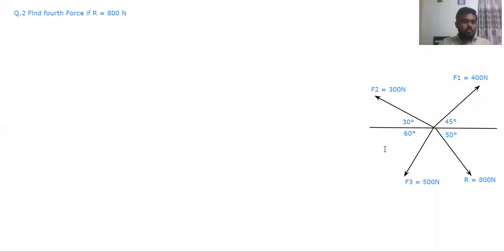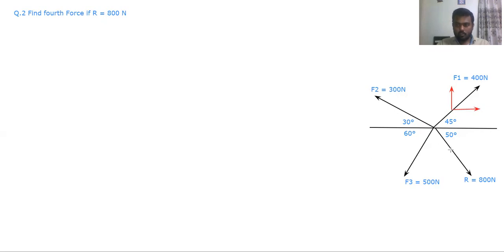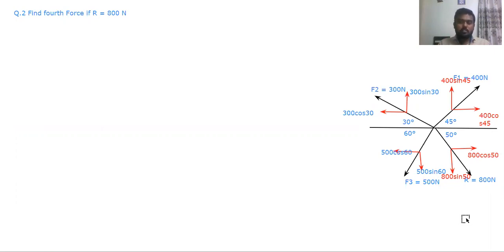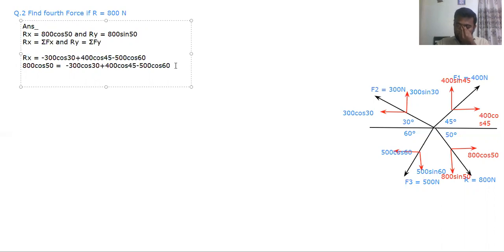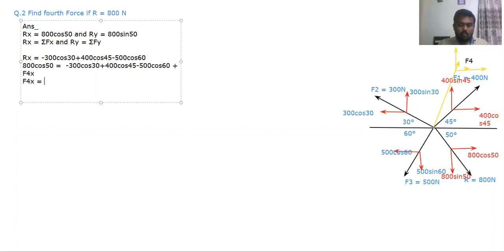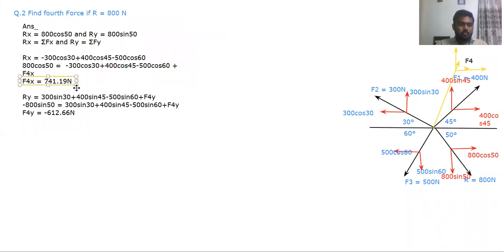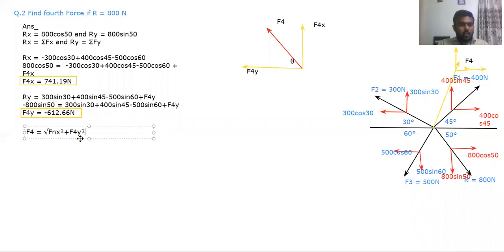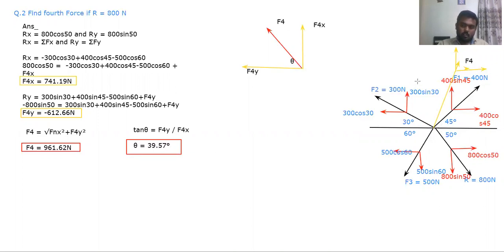Engg. Mechanics/Mumbai University/First Year/Concurrent forces Problem 2